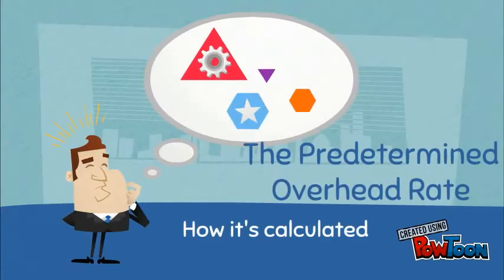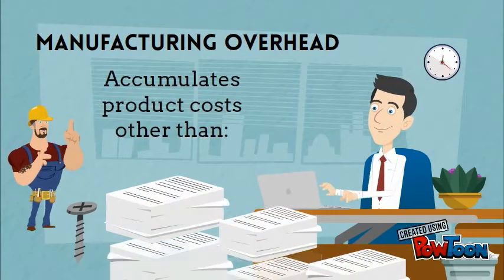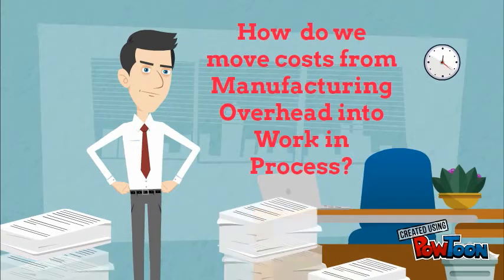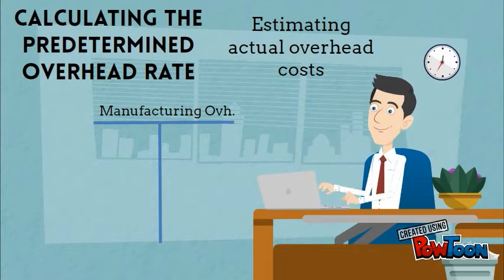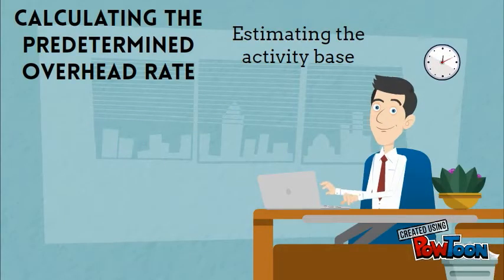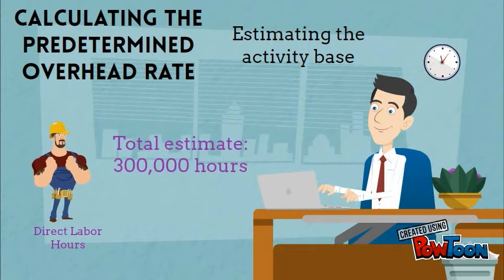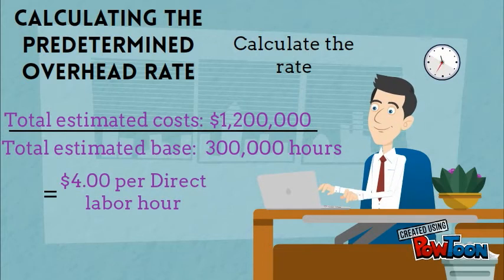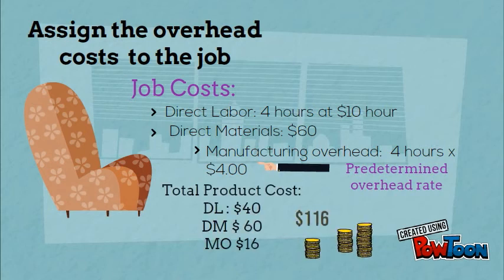Predetermined Overhead Rate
How to determine the predetermined overhead rate for job costing.  Includes the calculation and how to apply overhead based on the job's usage.